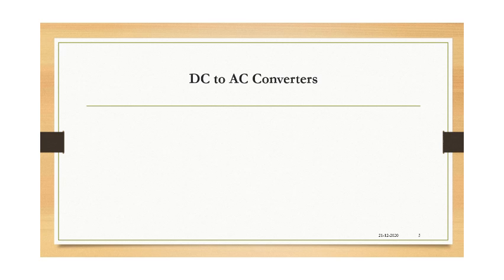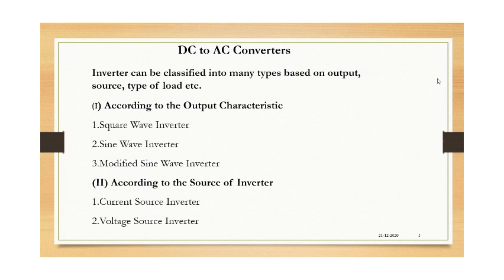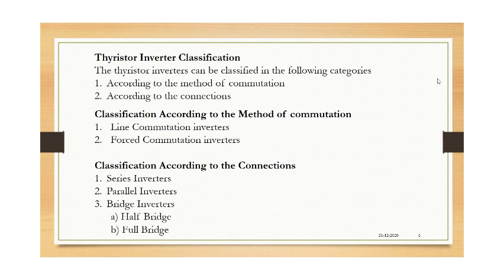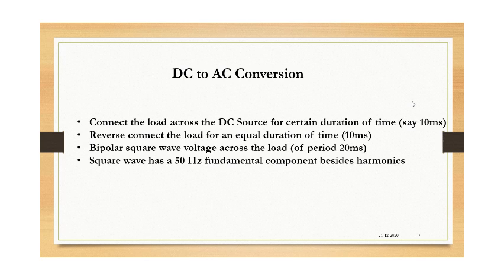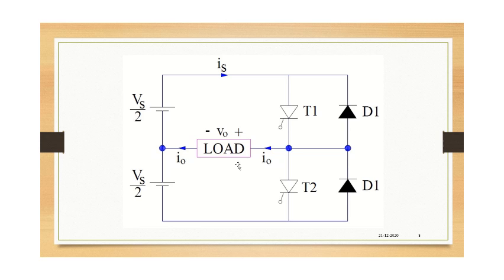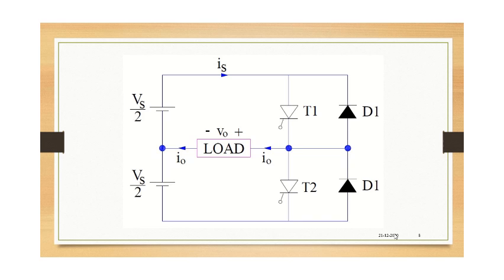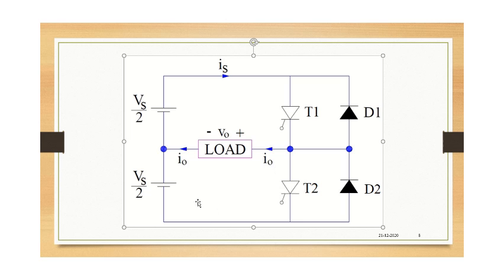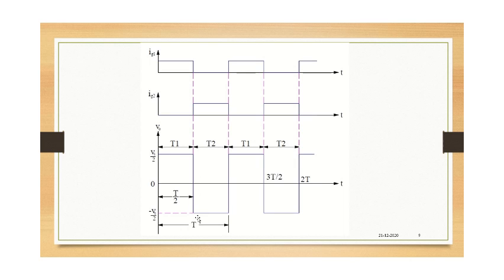Lec 38 Single Phase Half Bridge Inverter with R Load